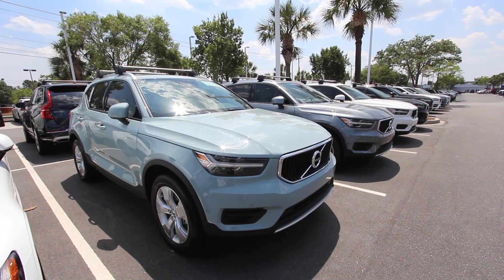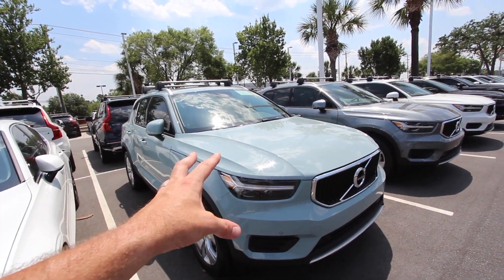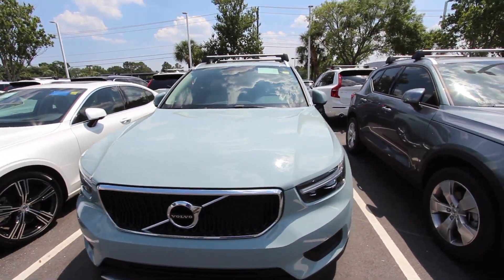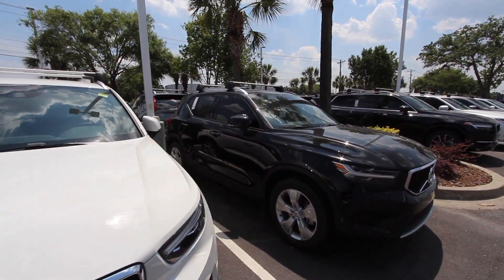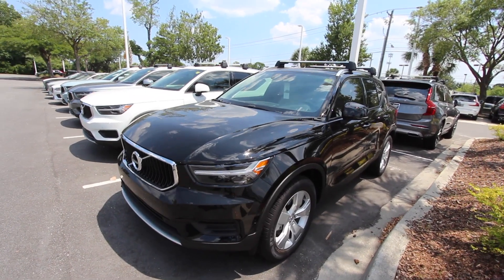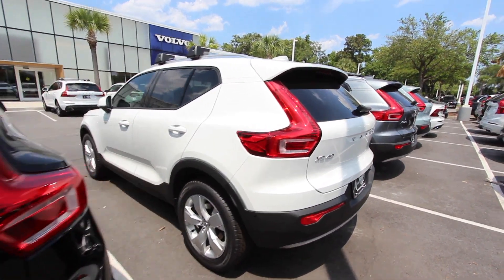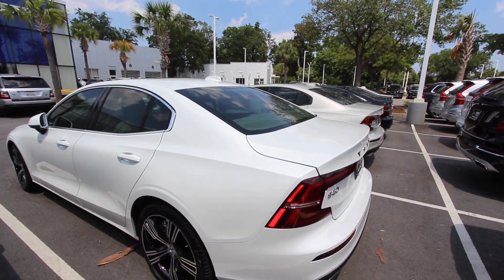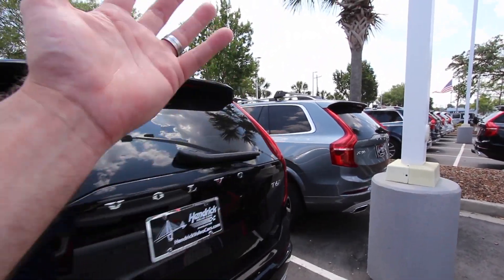New 2019 Volvo XC40 Exterior Colors Review | Which Color Do You Like Best?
Hey Everyone, lets check out the exterior colors they have to offer at Volvo of Charleston! We'll be looking at the 2019 Volvo XC40. Don't forget to watch the In Depth Review of this vehicle & stop by your local Volvo dealership to be impressed with the XC40 Crossover!